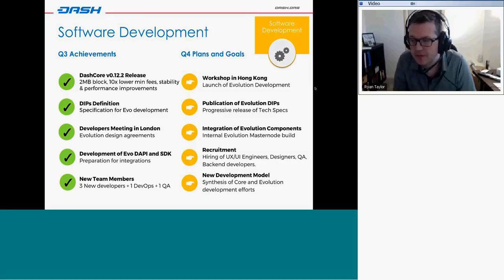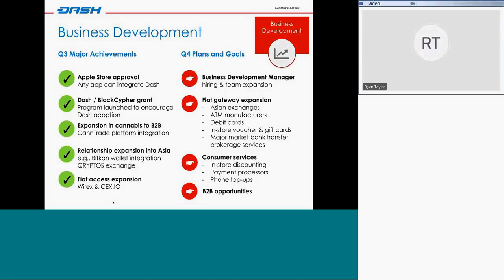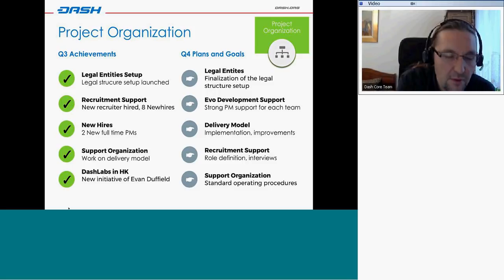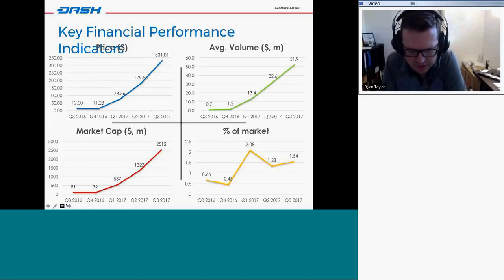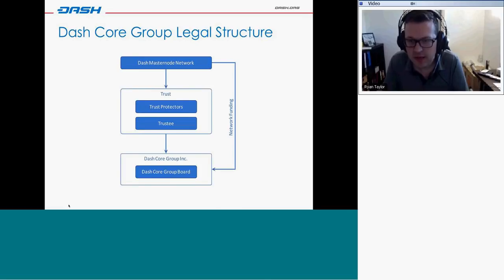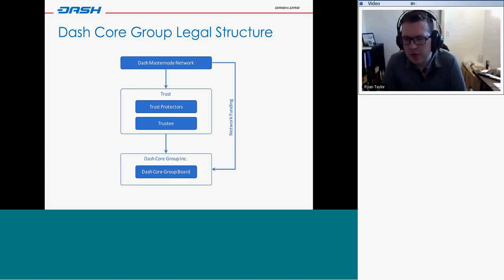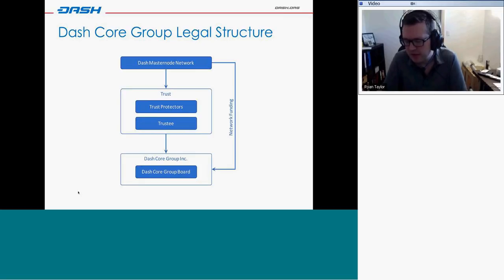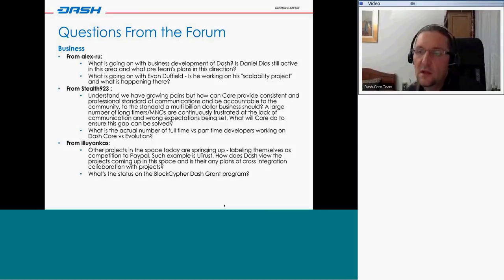Dash Core Team Q3 2017 Summary Call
Summary of Q3 2017 Dash Core Group achievements and development plans for Q4 2017.
Q&A session